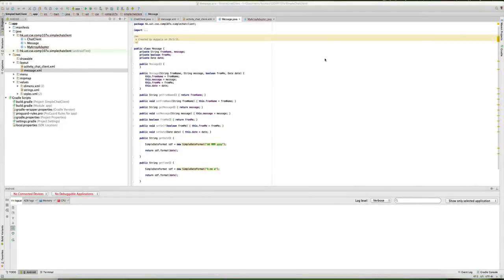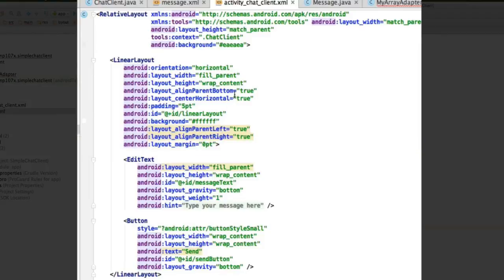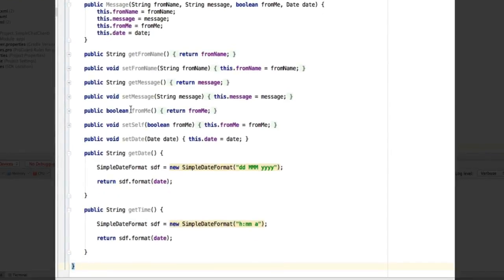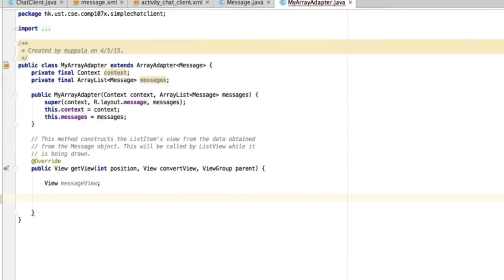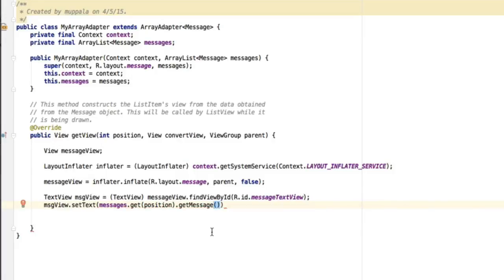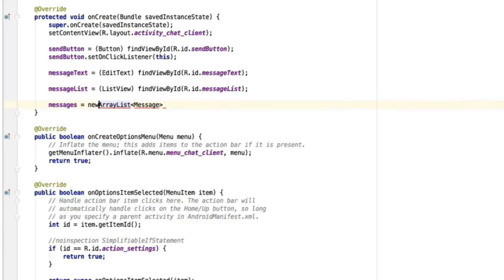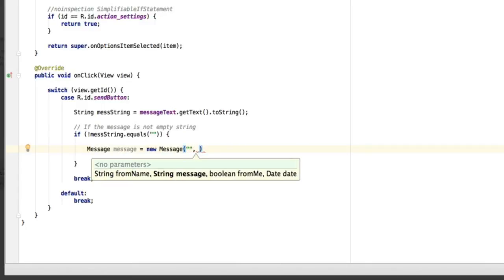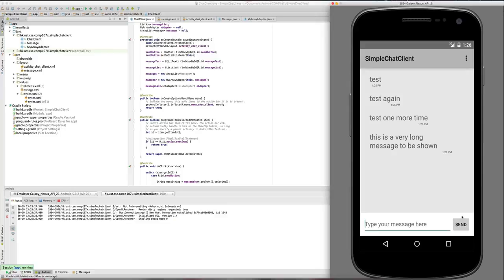W2 8 Exercise Chat Client App